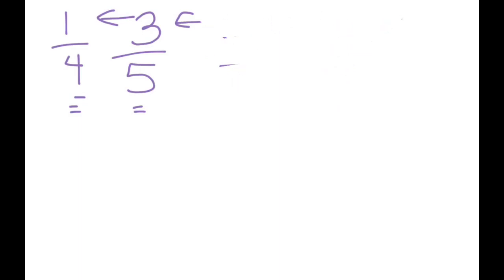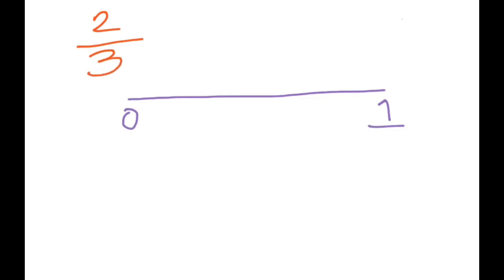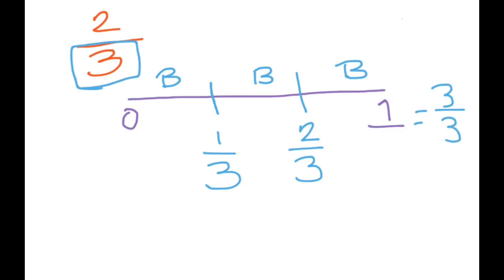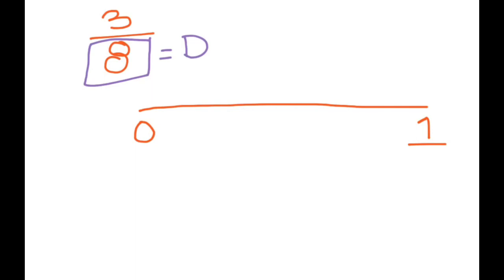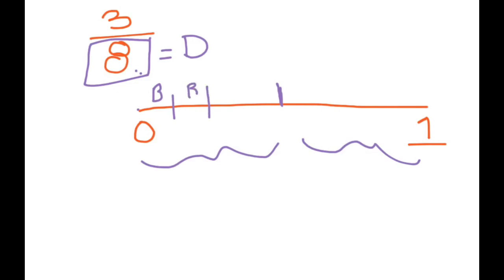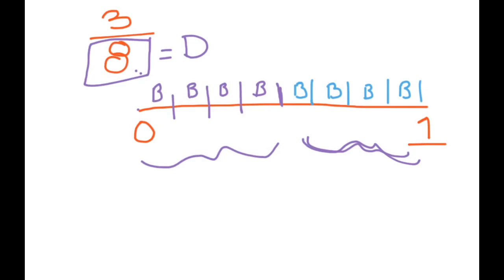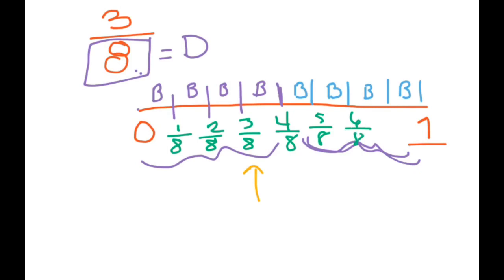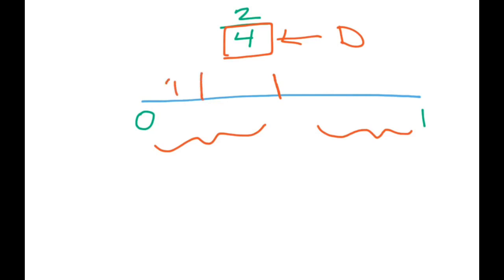How to Find Fractions on Number Line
Easy Way to Find Fractions on a Number Line